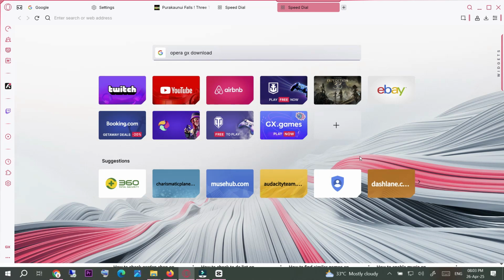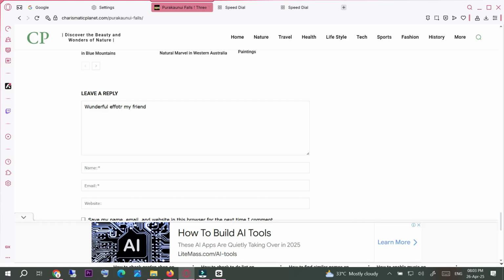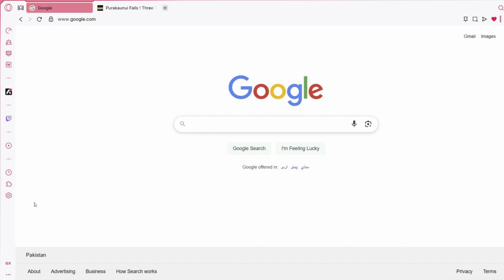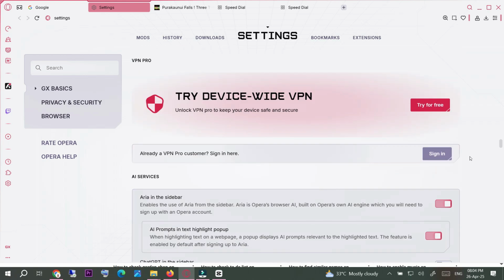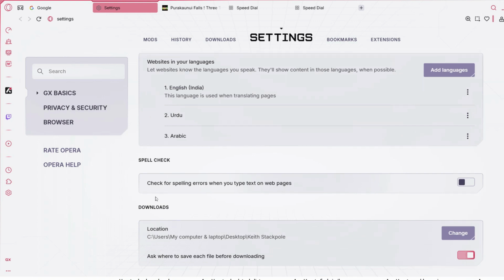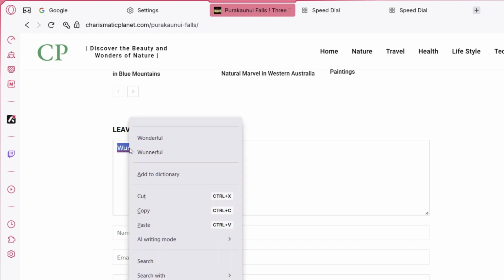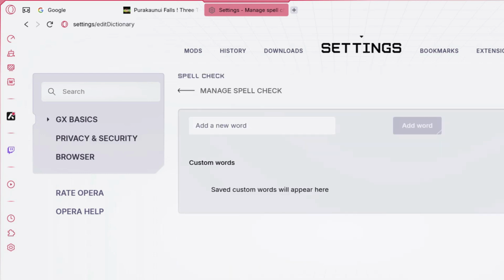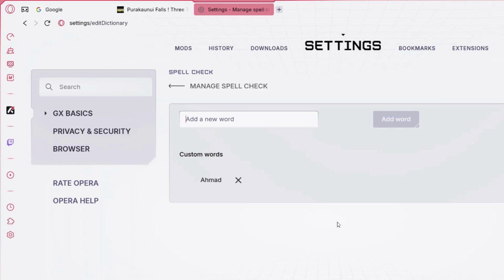Enable Spell Check Opera GX | Fix Spelling Errors Automatically | Opera GX Spell Check Setup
In this quick tutorial, I’ll show you how to enable spell check in Opera GX browser step-by-step!
Improve your typing accuracy and catch spelling mistakes instantly with this easy setting. 🖥️✅
Follow along and keep your writing sharp!

I hope you like the video of  Enable Spell Check Opera GX | Fix Spelling Errors Automatically | Opera GX Spell Check Setup.

3. Join the journey – new videos coming soon!